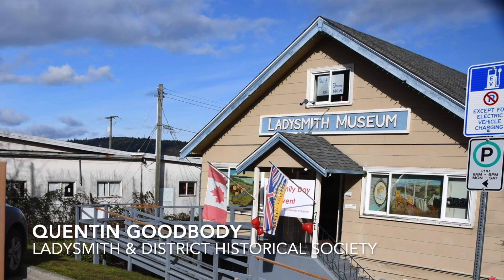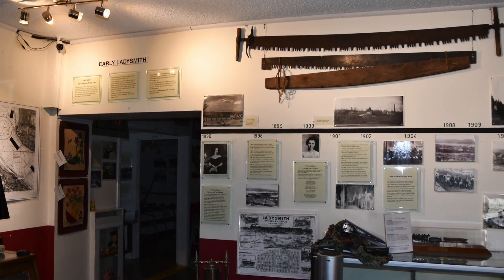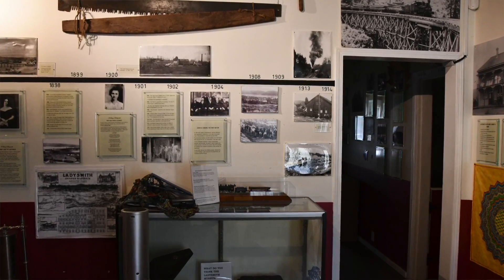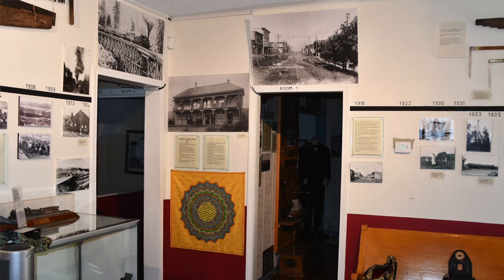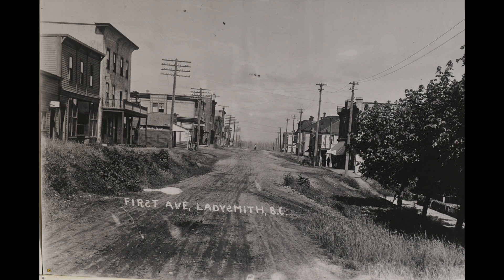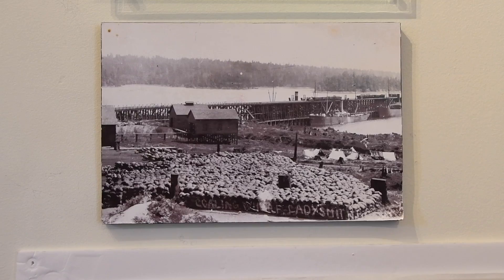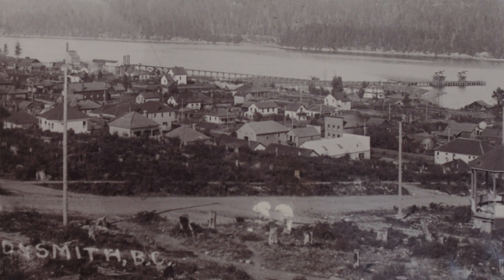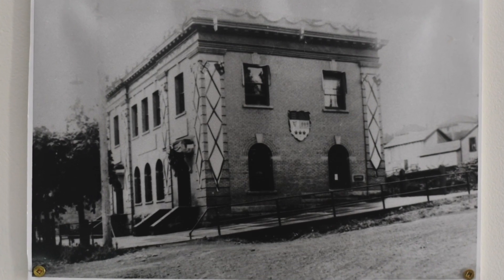Digital Timeline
Ladysmith Museum is expanding its digital timeline and looking for photogrpahers to take now photos to match historic photo locations. The non-profit society operates the Ladysmith Museum, Ladysmith Archives and the Industrial Heritage Site at the former Comox Logging & Railway Co. building site by the waterfront, Ladysmith's future arts & heritage hub.  Produced by TAKE 5 Print & Digital media. Music by Nick Longo.